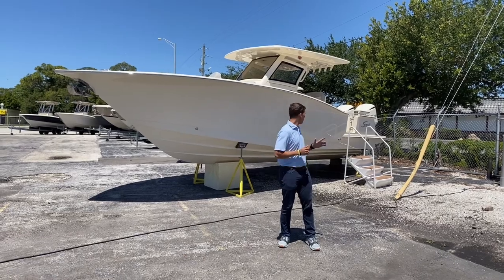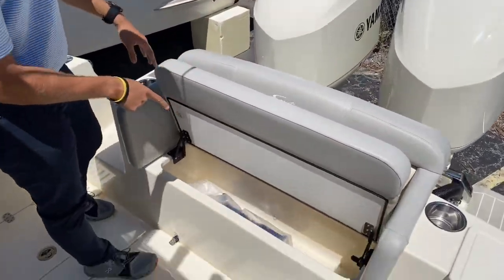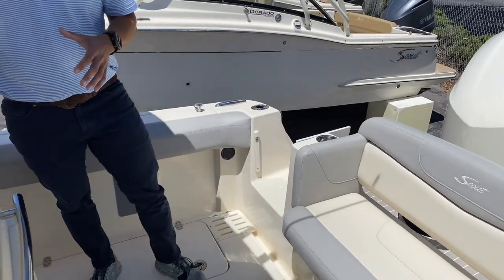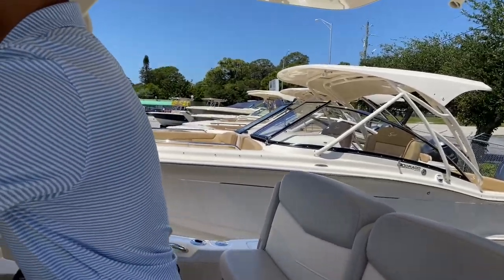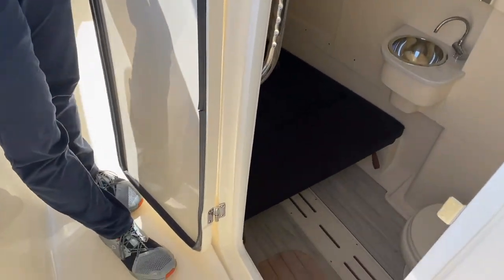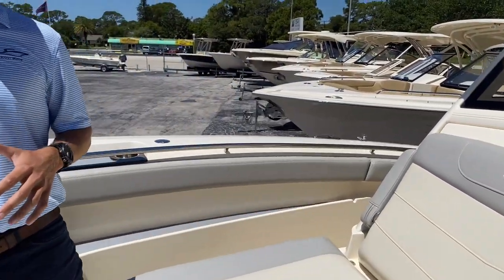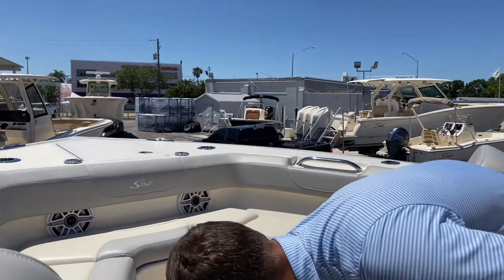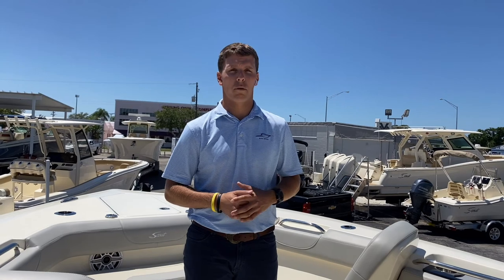Scout 305 LXF Walk Through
Step aboard the only 30-footer in its class with a console berth down below and optional air conditioning: our 305 LXF. Enjoy the convenience of a removable bow table while enjoying your favorite music on the six-speaker sound system with optional subwoofer and amplifier. Power the model on and off with the simple push of a button from your remote key fob. Comfort, style, and performance are all standard and ready for you to enjoy whether it’s offshore, or a date night excursion to your favorite waterfront restaurant.

Click.Call.Or Visit :
Viagegroup.com